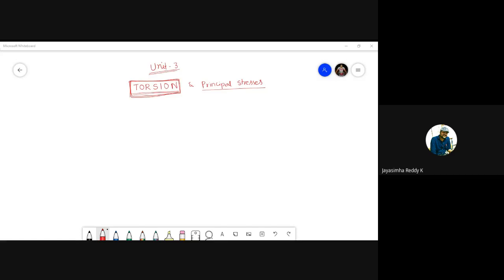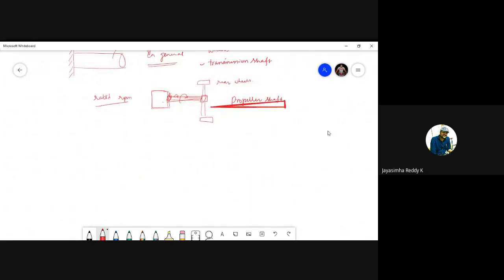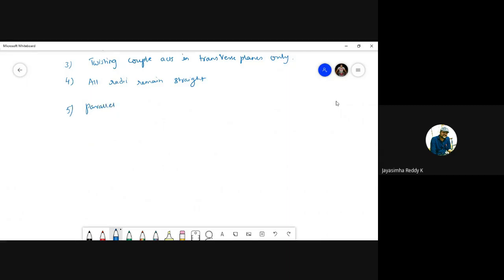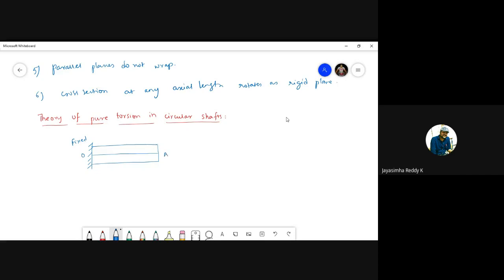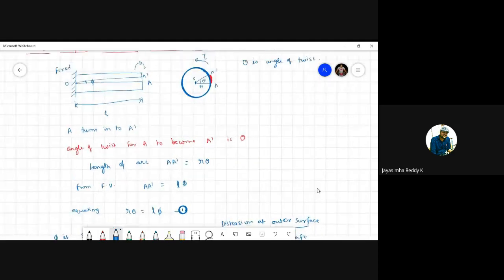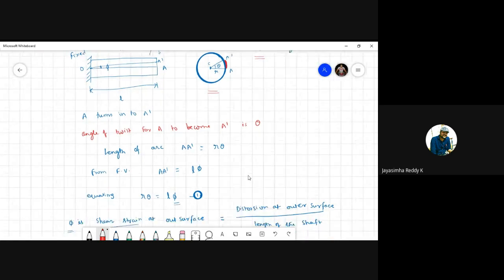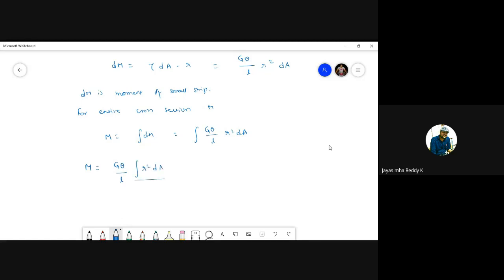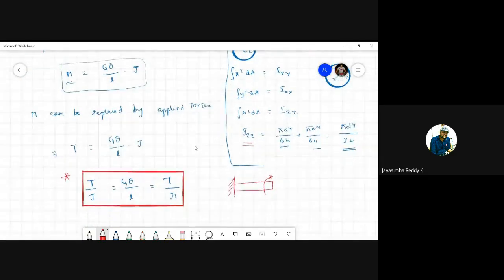Torsion and Theory of pure torsion